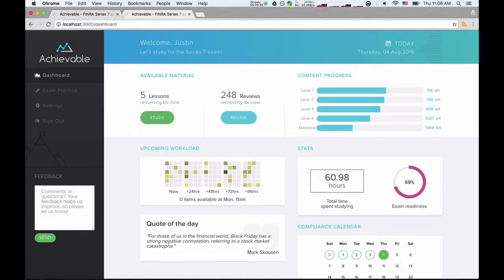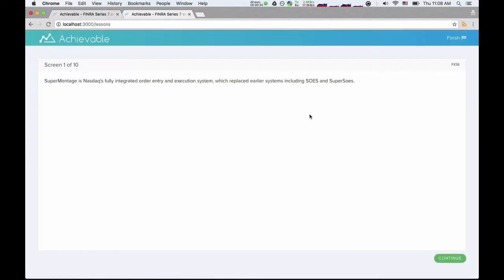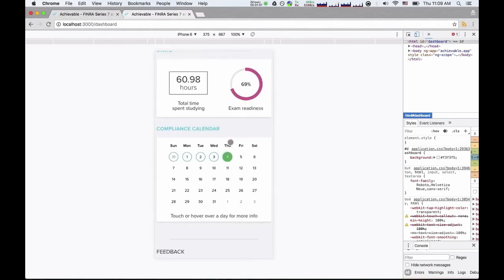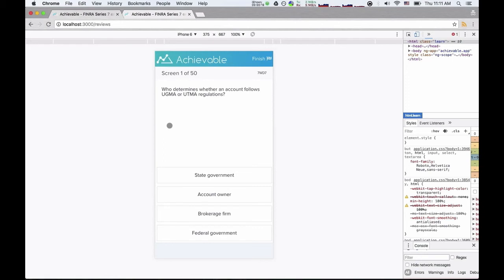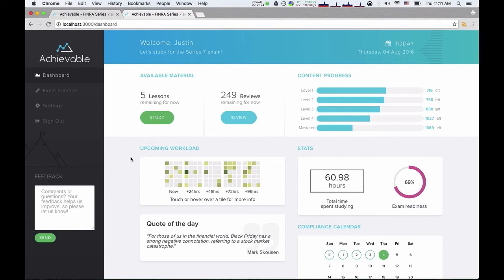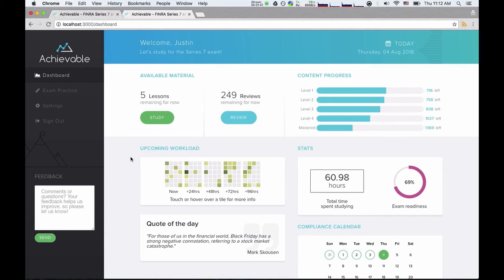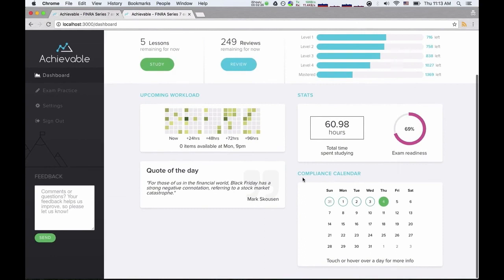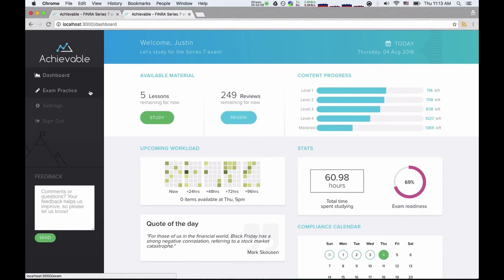Achievable Overview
Achievable is a complete test prep solution for the FINRA Series 7 that’s on your phone, tablet or PC. As you study, the product models your memory using learning science and delivers a personalized experience, which reduces study time by up to half and is proven to lead to 15% higher scores than other Series 7 study material.